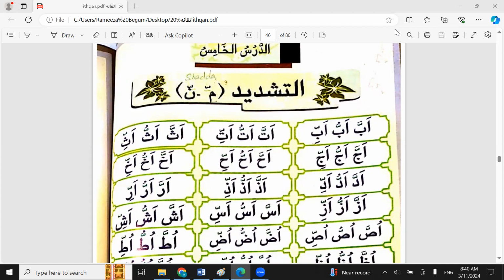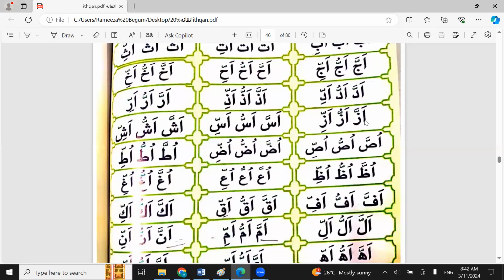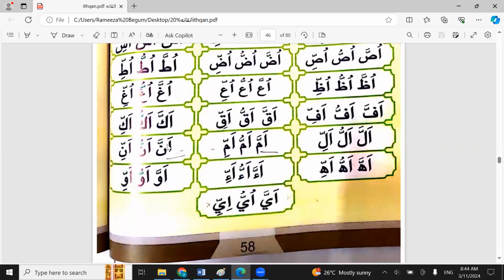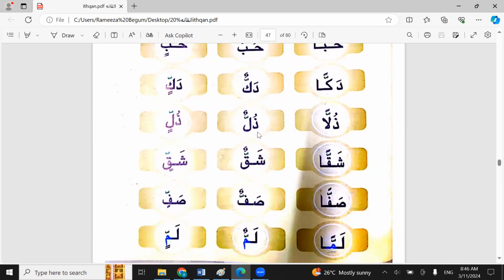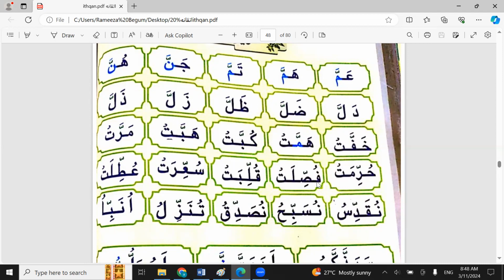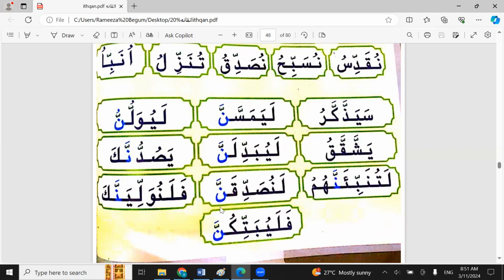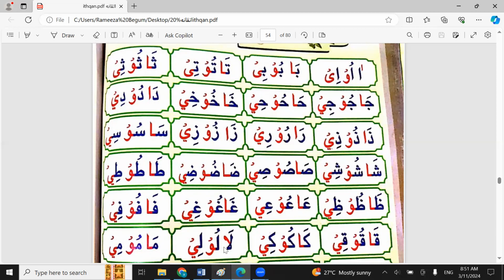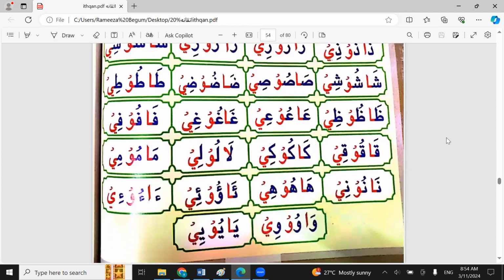CLASS 3# ARABIC LEVEL ONE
Arabic level one, reading, pronunciation of letters, class3, join the letters and read, quick Arabic learning
reading Arabic text practice#arabic language learning from beginning to master level, everyday new sentence in Arabic, spoken arabic
@arabicbasictophd,Arabic basic to phd, Arabic basic to PhD